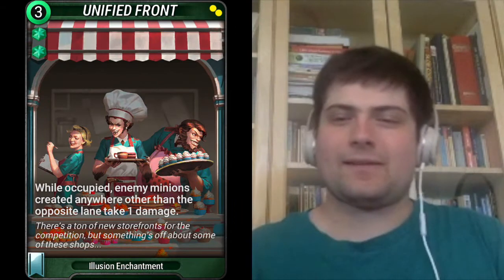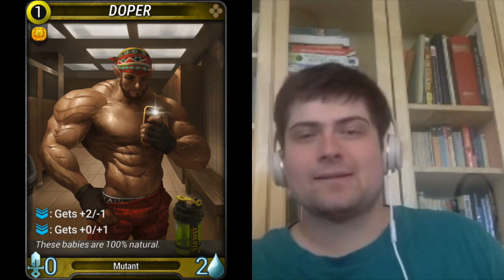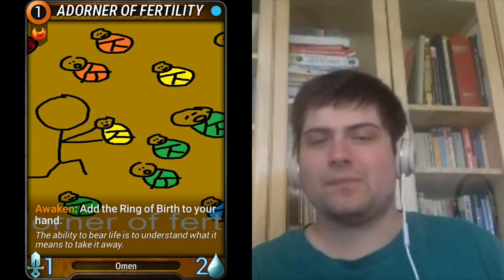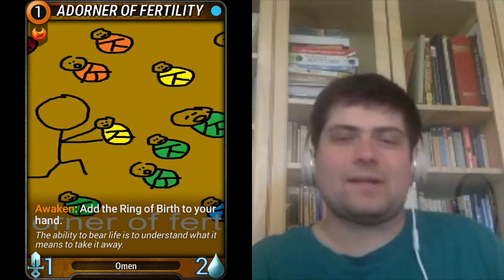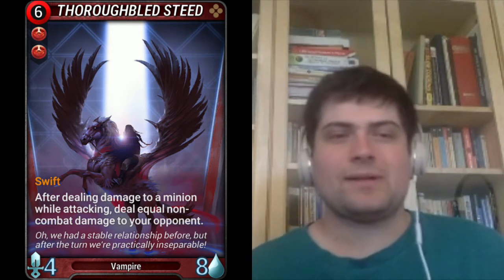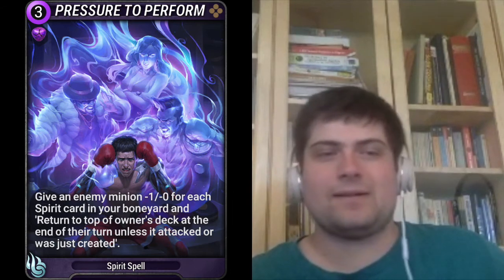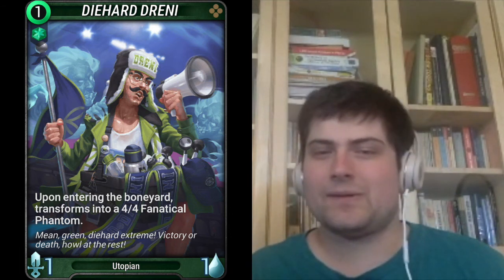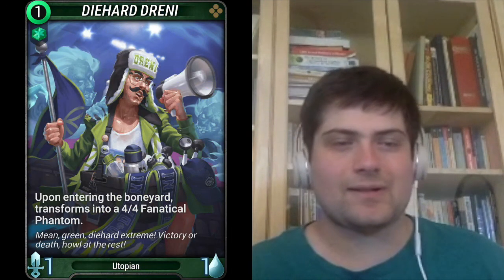Powerful New 1-Mana Minions! | Rings of Immortality Review (Part 2)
3 new 1-mana minions are spoiled this week, as well as some other interesting cards.

The thumbnail is the final art for Adorner of Fertility, I believe.